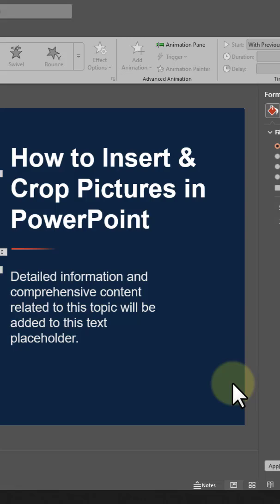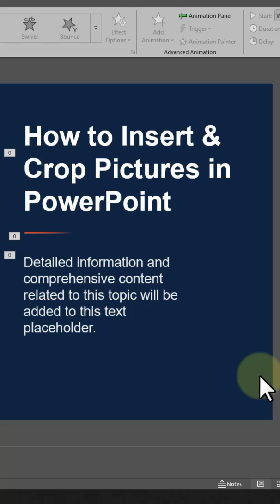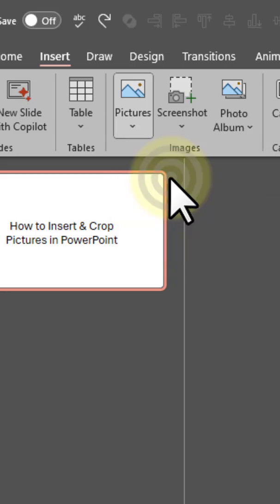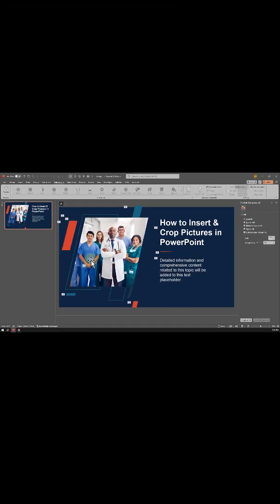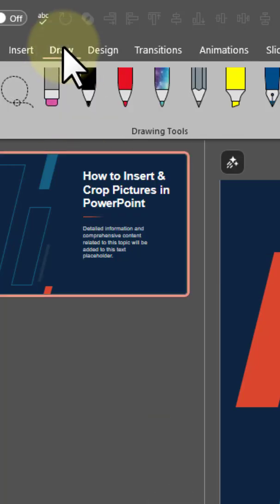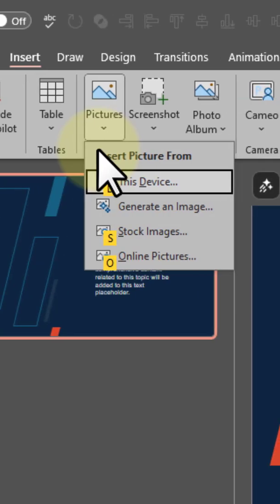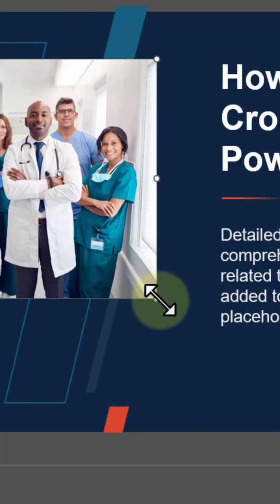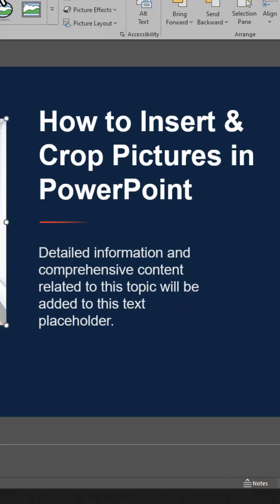Insert Pictures in PowerPoint the Easy Way (No Mouse Needed!) | Full Tutorial & Pro Tips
⚡ 𝗟𝗲𝗮𝗿𝗻 𝗵𝗼𝘄 𝘁𝗼 𝗶𝗻𝘀𝗲𝗿𝘁, 𝗰𝗿𝗼𝗽, 𝗮𝗻𝗱 𝗲𝗱𝗶𝘁 𝗶𝗺𝗮𝗴𝗲𝘀 𝗶𝗻 𝗣𝗼𝘄𝗲𝗿𝗣𝗼𝗶𝗻𝘁 — 𝘄𝗶𝘁𝗵𝗼𝘂𝘁 𝗲𝘃𝗲𝗿 𝘁𝗼𝘂𝗰𝗵𝗶𝗻𝗴 𝘆𝗼𝘂𝗿 𝗺𝗼𝘂𝘀𝗲!

In this PowerPoint tutorial, you’ll discover how to:
🔹 Use keyboard shortcut Alt + N + P to insert images instantly.
🔹 Crop pictures into shapes for creative slide layouts.
🔹 Add shadows, reflections, transparency, and glow to make your visuals pop.
🔹 Apply Artistic Effects like charcoal, blur, or paint style to your images.

This is the fastest way to design clean, professional slides — whether you’re building a business presentation or a creative classroom project.